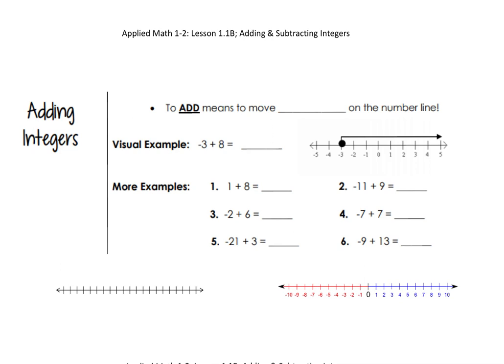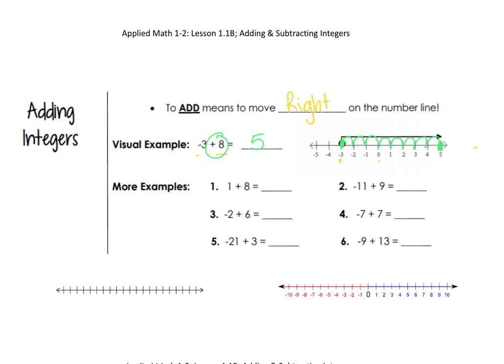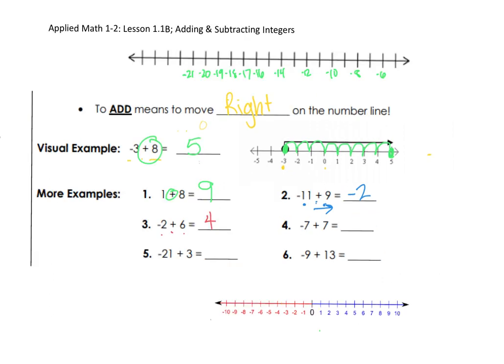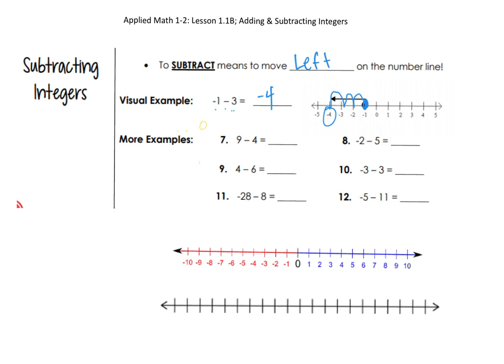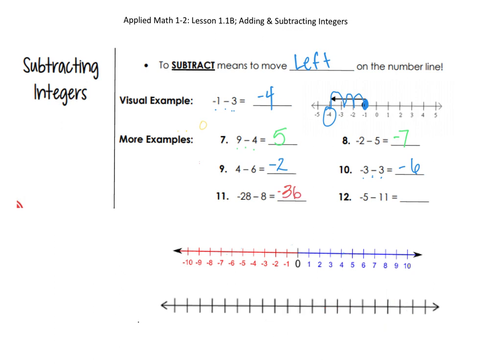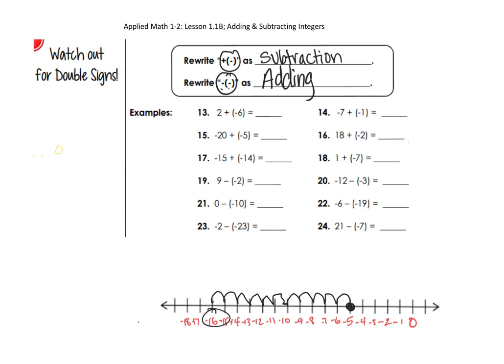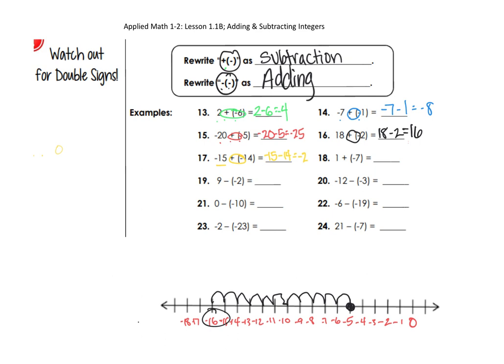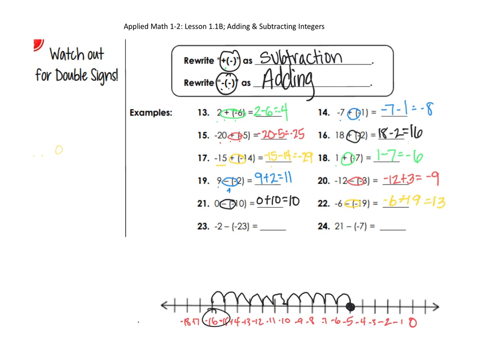Applied Math Lesson 1’1B Video